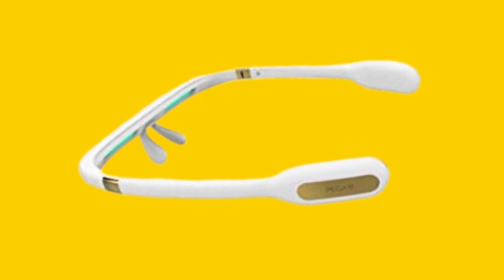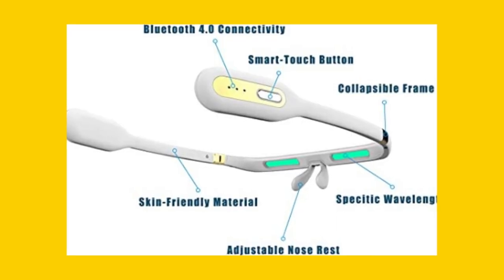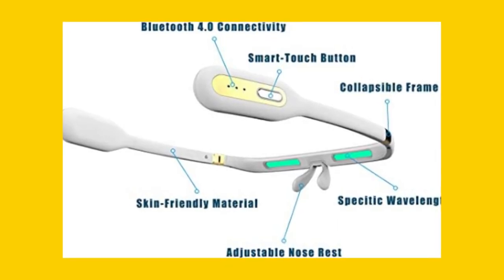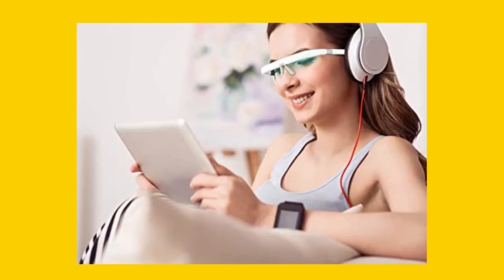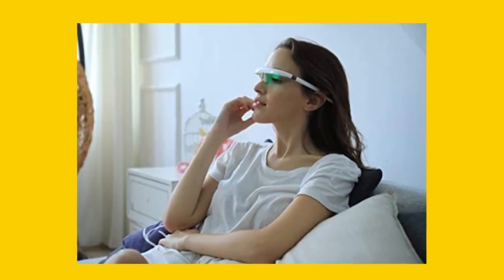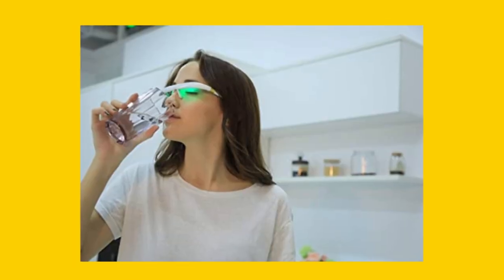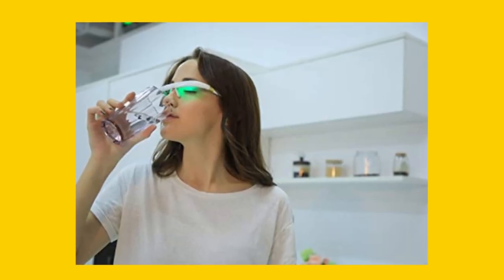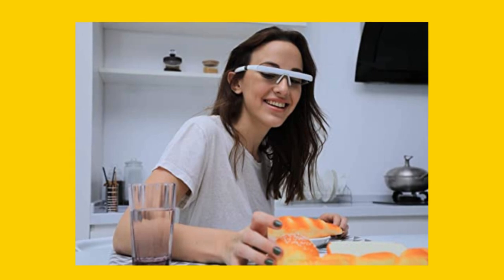Discover the Lightweight and Effective PEGASI Smart Light Therapy Glasses 2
Are you looking for an easy and effective way to improve your sleep and regulate your circadian rhythm? Look no further than PEGASI Smart Light Therapy Glasses 2. These glasses are designed to be lightweight and portable, weighing only 1.7oz, and come in a sleek white color. The collapsible frame makes it easy to enjoy treatment anywhere you go.

The glasses feature a shade material of Acrylonitrile Butadiene Styrene and connect via Bluetooth. The PEGASI Smart Light Therapy Glasses 2 use a special blue-green light that has been proven effective in treating sleep issues and regulating your circadian rhythm. The light emits a specific wavelength that is 100% UV-free and safe for your eyes.

PEGASI Smart Light Therapy Glasses 2 are certified by FCC, RoHS, and CE, ensuring that you are getting a quality product that is both safe and effective. With the PEGASI Sleep App, you can easily switch between different modes and enjoy the treatment anywhere you go.

Don't let sleep problems control your life any longer. Click through and buy the product today to start enjoying better sleep and a healthier lifestyle.

Make sure to take advantage of this lightweight and effective product to help you achieve your sleep goals.